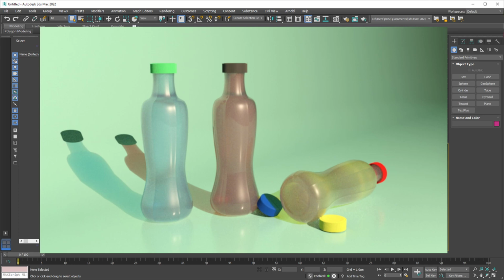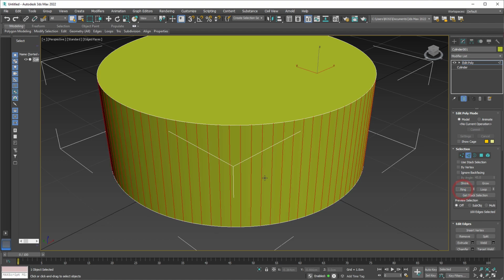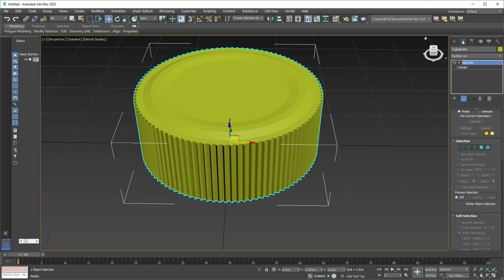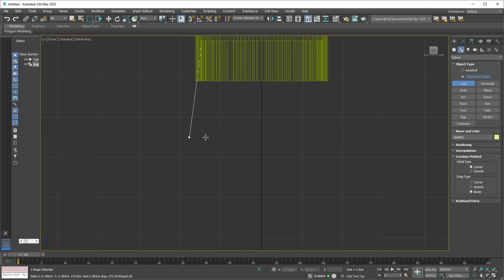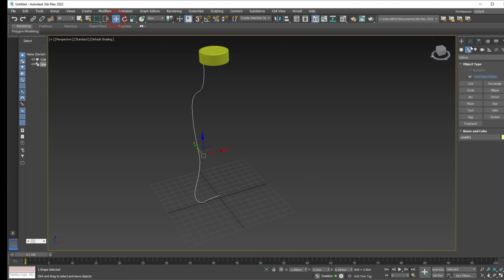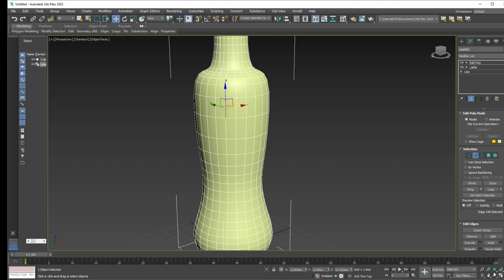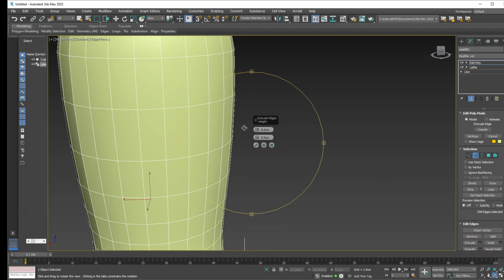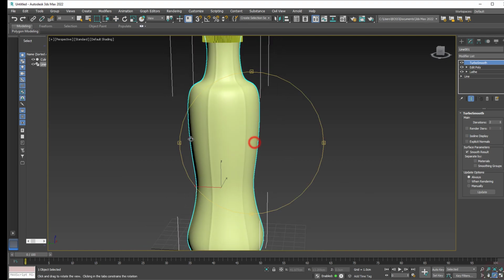3ds Max - Tutorial - Modeling a bottle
3ds Max - Tutorial - Modeling a bottle - Beginner

In this tutorial we learn how to model a bottle and a cap using 3ds Max 2022 but this can be done in earlier versions of the program aswell.